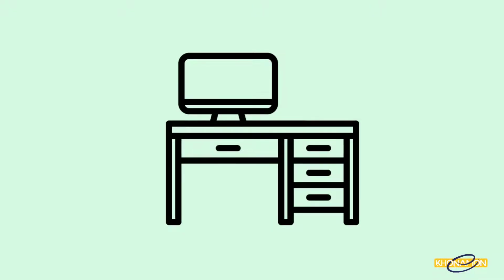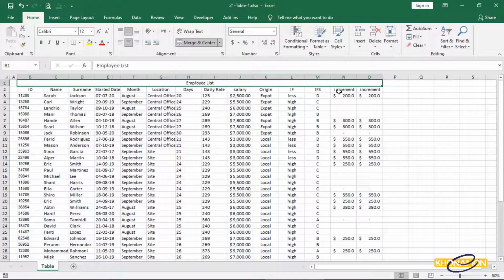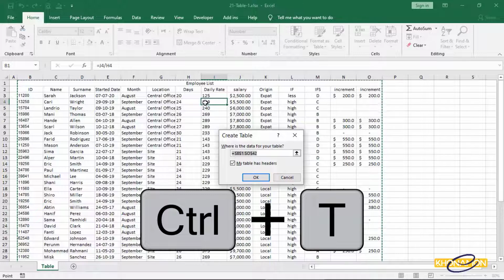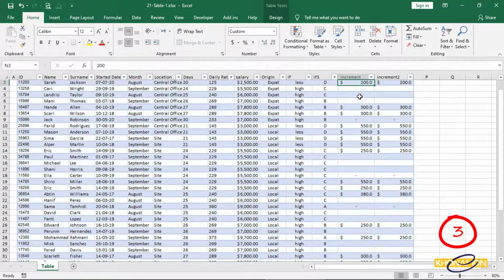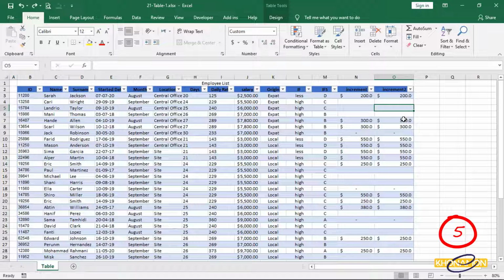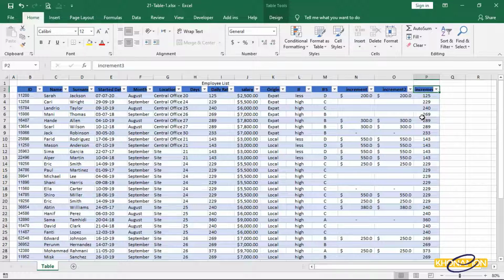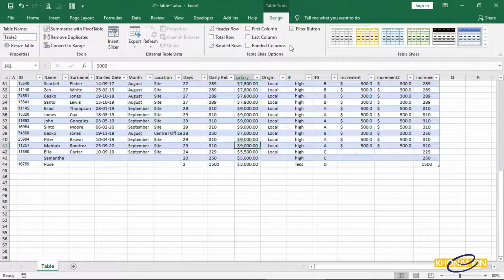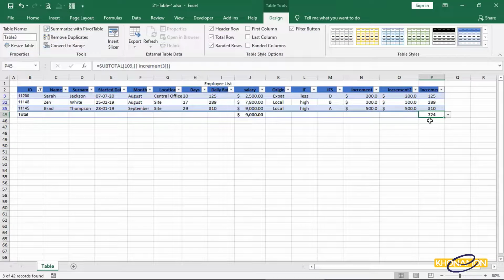Why is it beter to convert the data into Table format in Excel? & How to Create a table in Excel?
Excel Tables are good in saving time and bring beneficials to a excel user but few know about this beneficials, here I will discuss first Why is it beter to convert the data into Table format in Excel? & then explain How to Create a table in Excel?